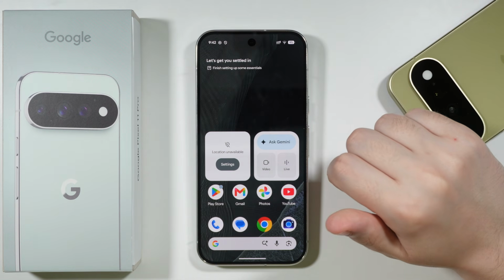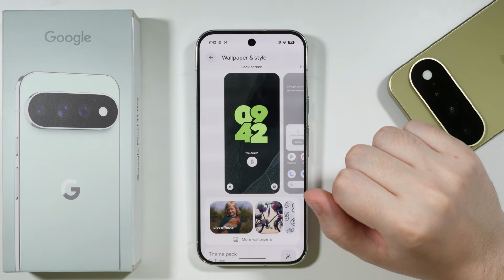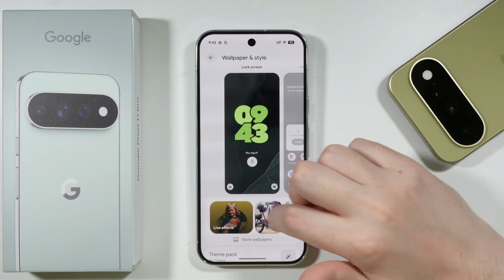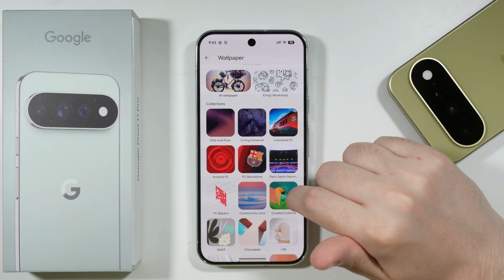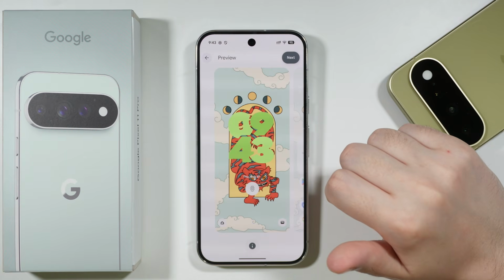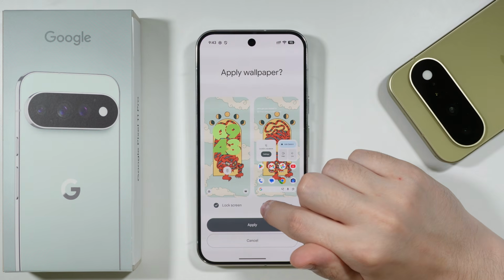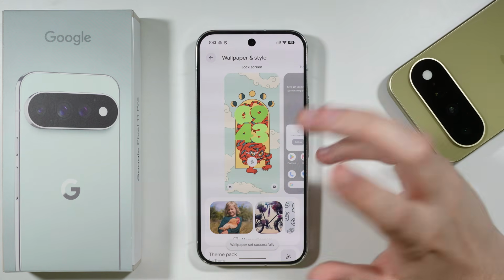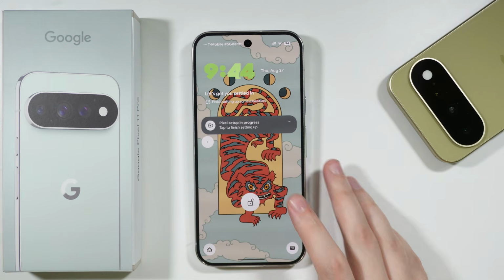Google Pixel 11 Pro: How to Change Lock Screen Wallpaper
In this video, I'll show you how to change the lock screen wallpaper on your Google Pixel 11 Pro easily. Customizing your lock screen allows you to express your style and make your device truly yours. Follow these simple steps in this quick tutorial to learn how to select your favorite images and set them as your new lock screen background.